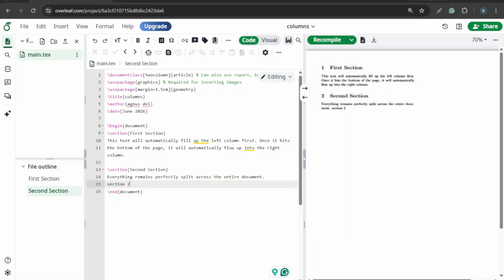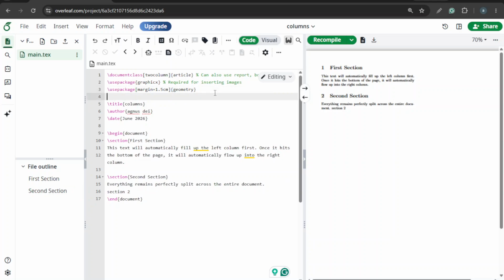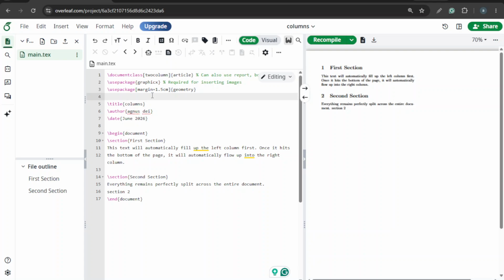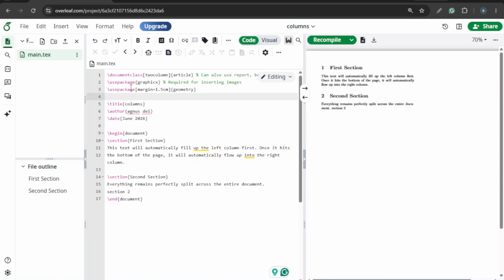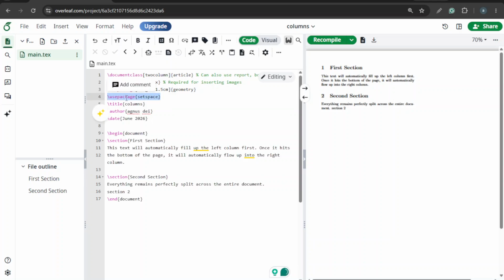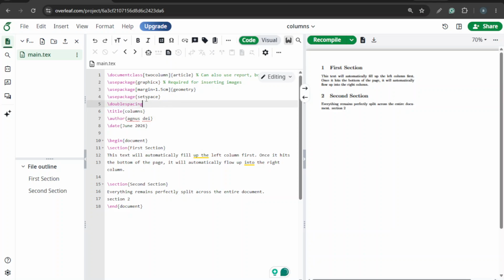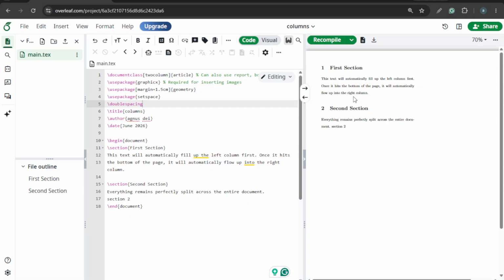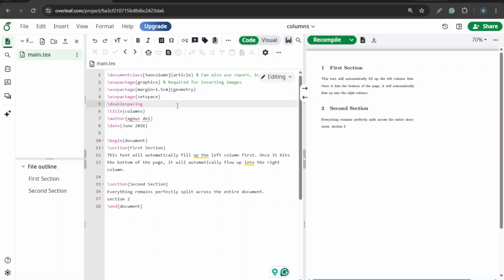How to Create Double Spacing in Overleaf (Tutorial for Beginners)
In this video, we will demonstrate how to create double spacing in Overleaf, an essential skill for anyone working with LaTeX documents. Whether you’re drafting a research paper, thesis, or any academic document, understanding how to format your text properly is crucial for readability and presentation quality.

By the end of this tutorial, you will have the skills to easily adjust line spacing to meet your specific project requirements. Watch till the end to ensure you don’t miss any important steps that will enhance your LaTeX experience.